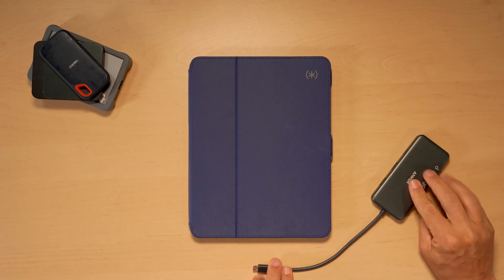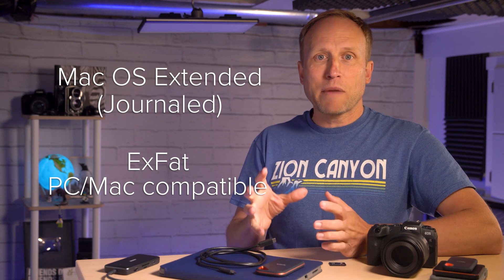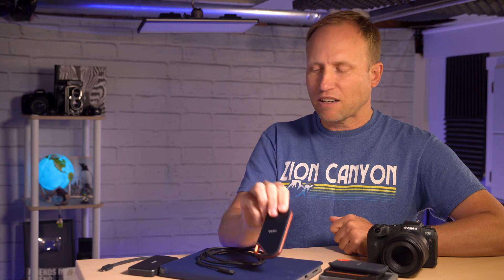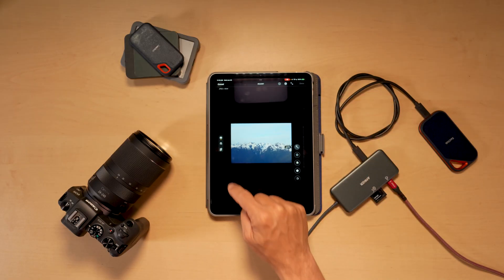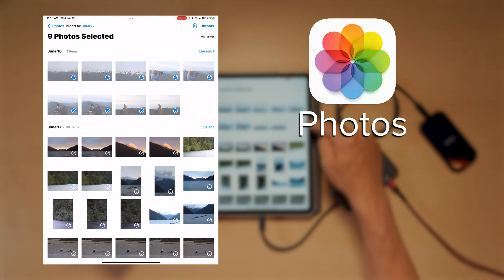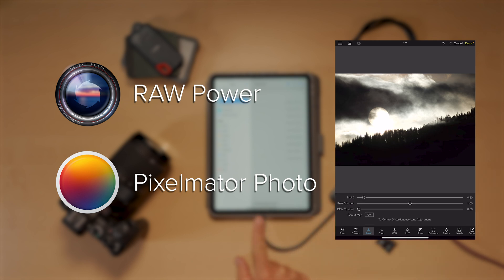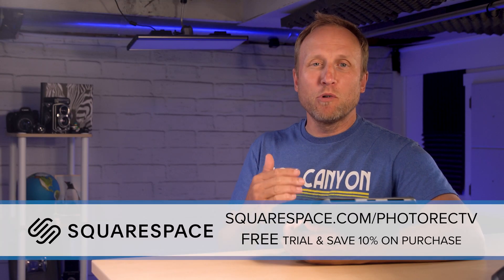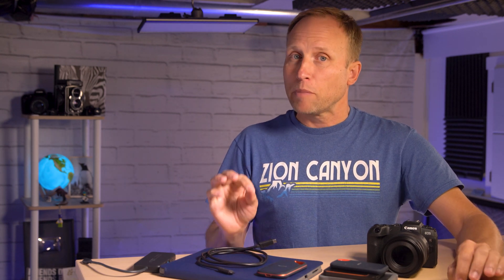How-to: Use the iPad to backup photos from DSLR or Mirrorless Camera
Photographers looking to use the iPad for photo backup from Canon, Sony, nikon or Fuji - I share how to easily transfer files from DSLR or Mirrorless camera to the iPad and or an external drive attached to the iPad.

Video info

0:00 Welcome
0:18 Introduction
2:20 Gear Needed
5:25 Apple Photos App
9:36 Lightroom
13:05 Files App
14:57 External drive Raw editing

SanDisk SSD
Anker USB-C Hub
Recommended iPad Air